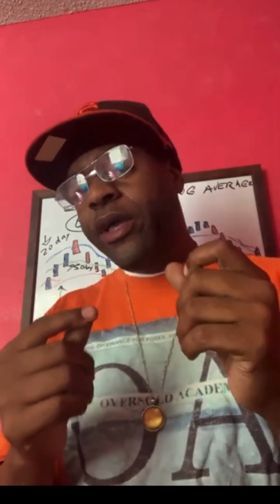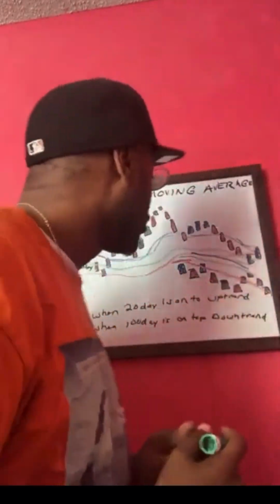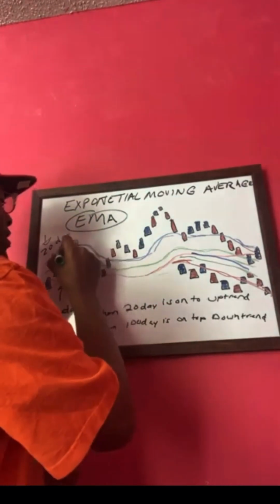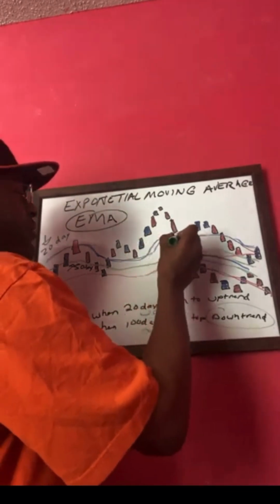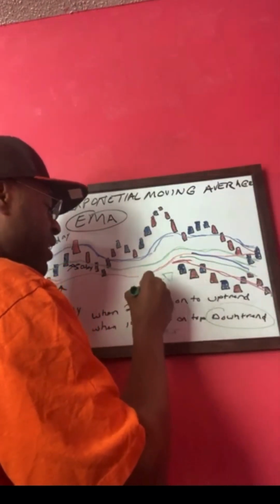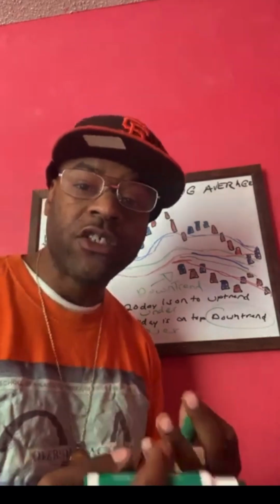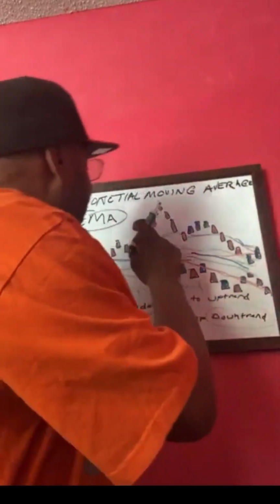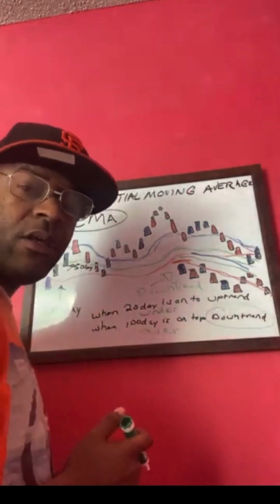How to read the Exponential Moving Average (EMA) Lesson 4